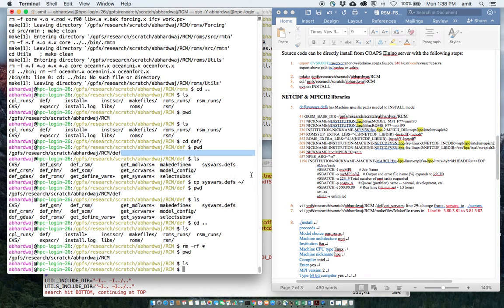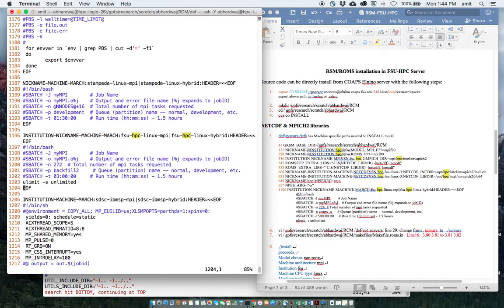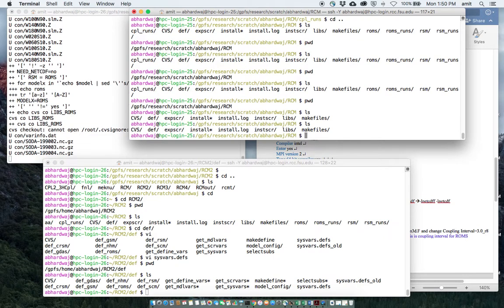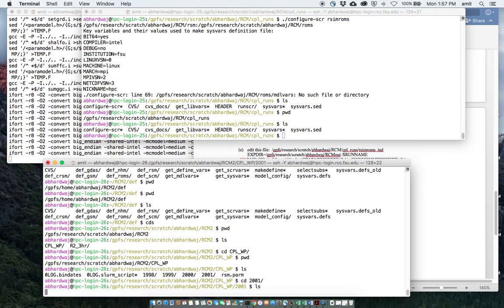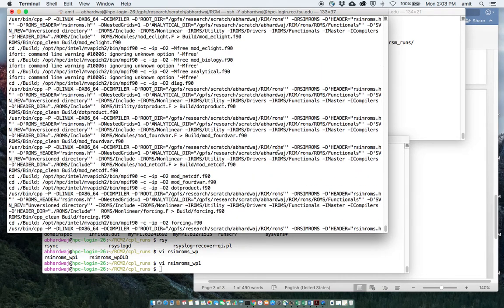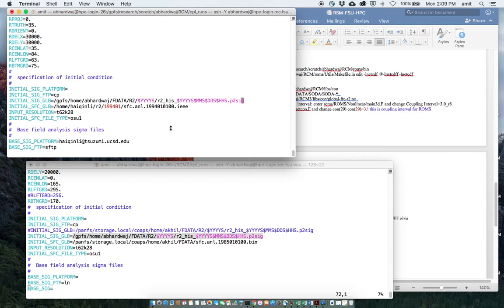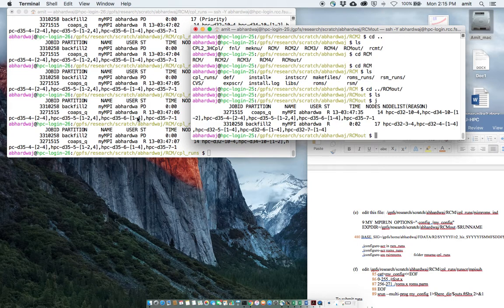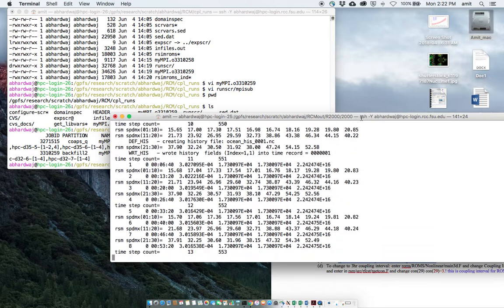RSM ROMS installation on FSU HPC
RSM-ROMS installation on FSU HPC Server